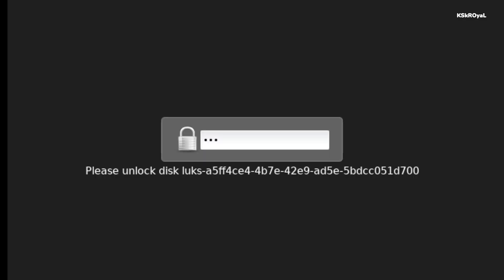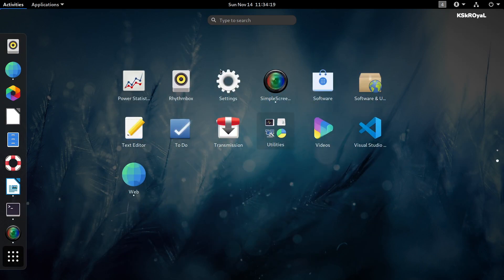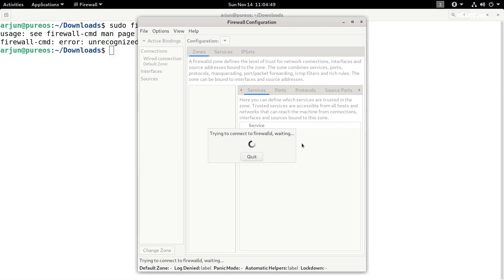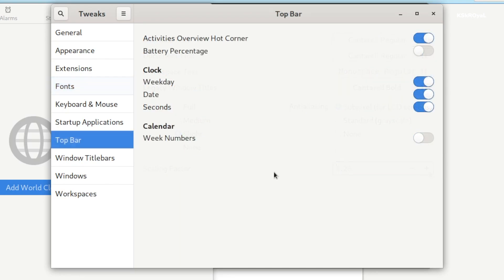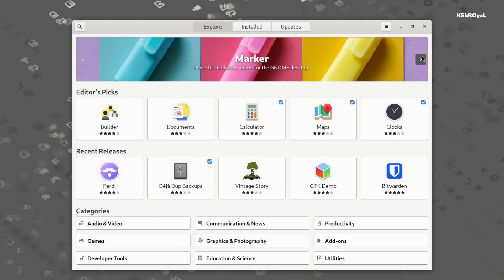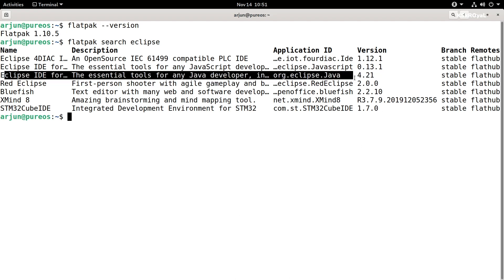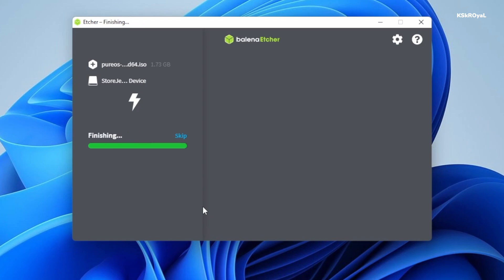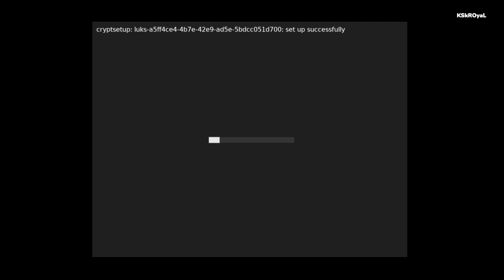PureOS - Best PRIVACY & SECURITY Linux Distro 2021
Are you planning to try out, the Linux desktop which is safe and secure? Today I am here to present a user-friendly Linux desktop known for privacy and security. This is pureOS based on Debian maintained and developed by the company named Purism.  Just like PopOS, PureOS is designed to run on the Librem laptops and smartphones. Since this distro uses free and open-source software and is included in the list of free Linux distributions.

PureOS os is based on Debian  Linux  which comes with Linux kernel 5.14.5. PureOS is available in GNOME & KDE flavours  The default calamares installer makes the installation hassle-free for newbies.  Watch this video and find out more about PureOS & why PureOS is the best-in-class Debian based Linux Distro. Make sure to watch the video until the end where I have shown how to install a endeavour OS on any PC or laptop.

My PC System Requirements
Motherboard - Intel DB75EN
Processor - Intel i5 3550 Quad Core@3.30GHz
Ram - Transcend 8GB@1333 MHZ
120 GB SSD
Graphic Card - NVIDIA GT 730
Corsair 500W Power Supply
Supports both LEGACY BIOS & UEFI

      Previous
        Videos

 Mere Sai